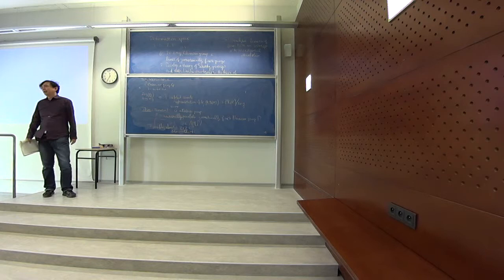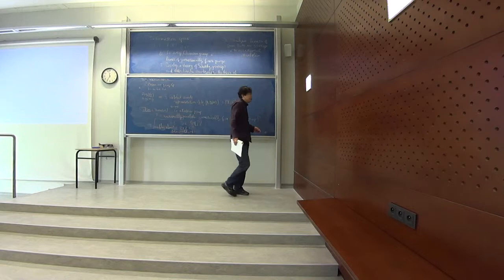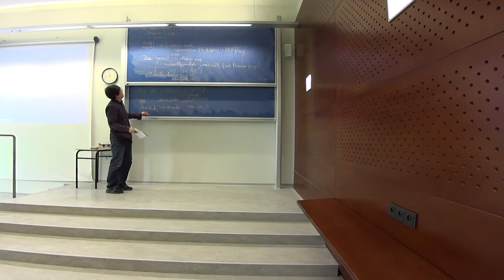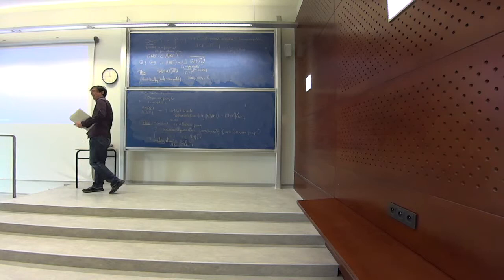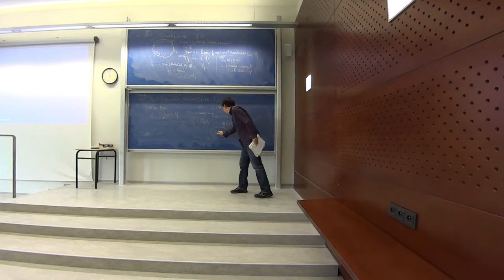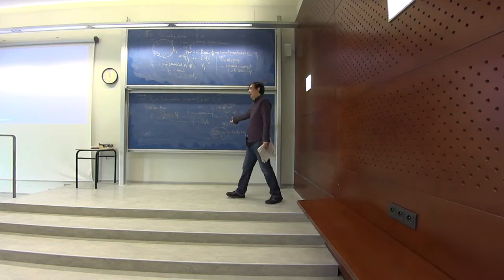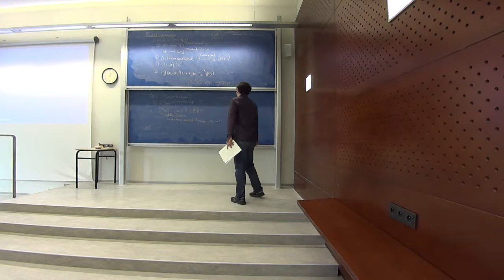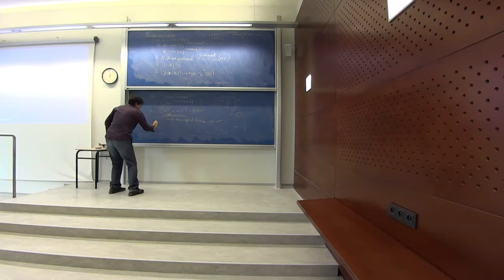The work of Thurston on Kleinian groups, Lecture 4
Ken'ichi Ohshika (Osaka)
The work of Thurston on Kleinian groups.